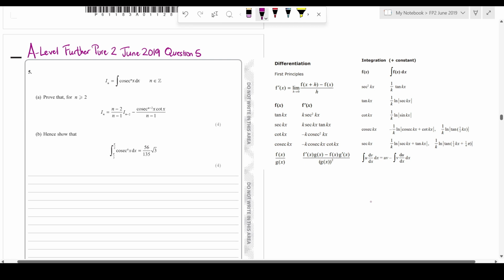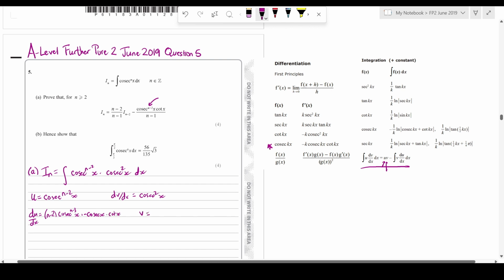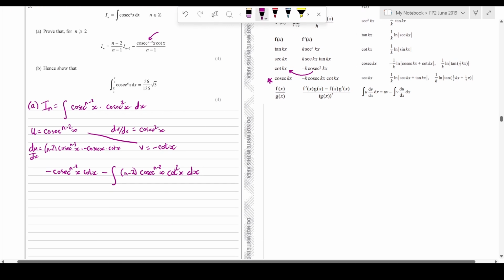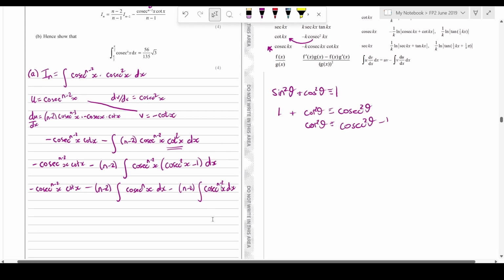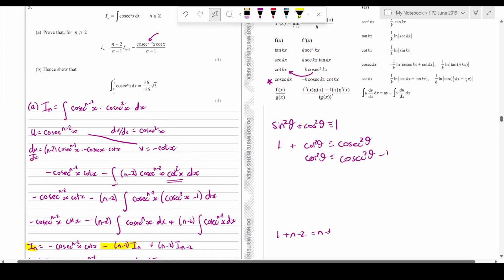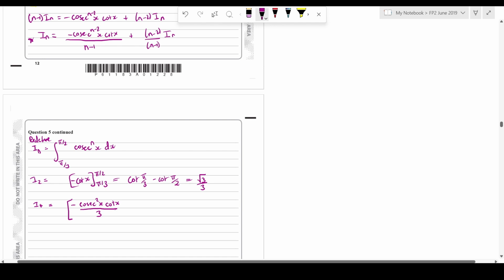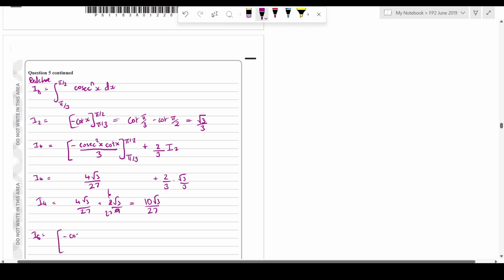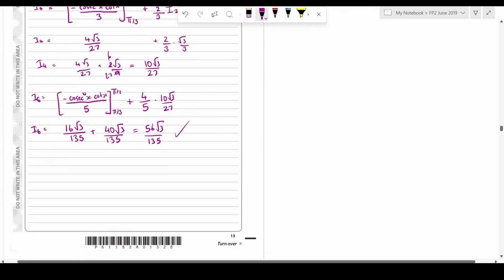Edexcel A-Level Further Mathematics: Further Pure 2 Question 5 - Reduction Formulae